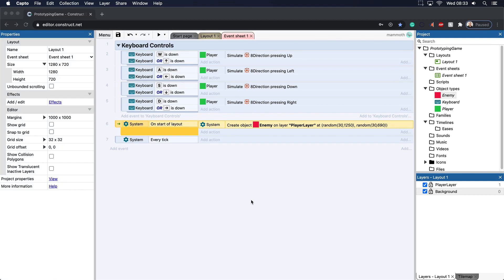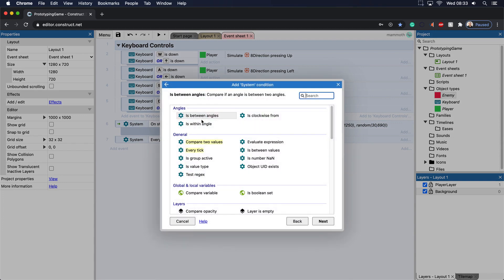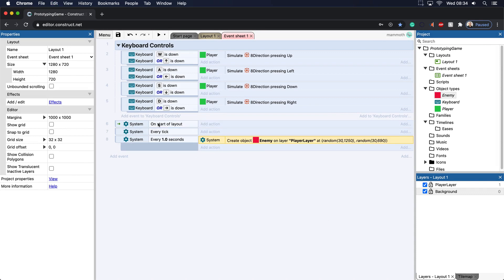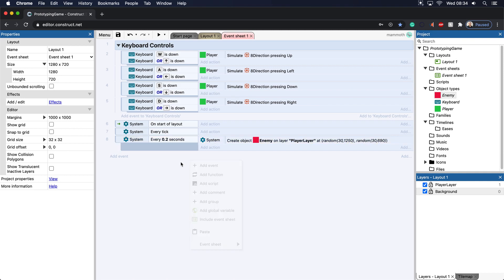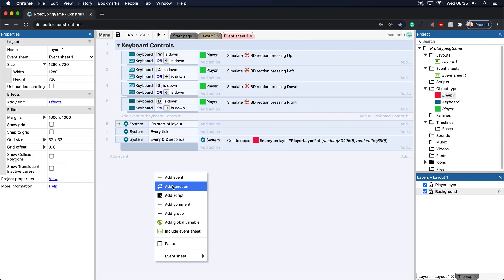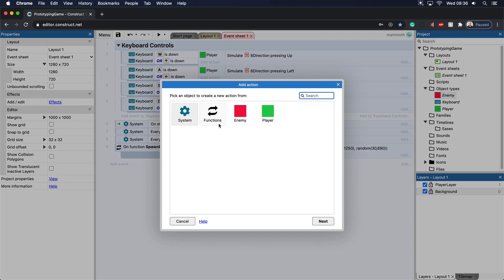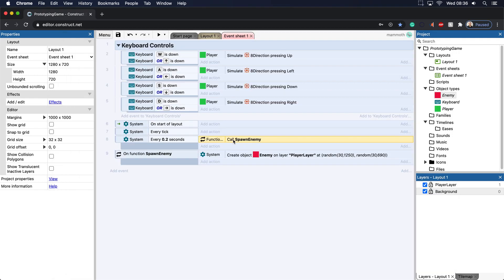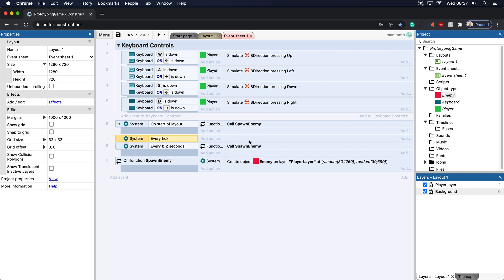07) Learning To use Construct 3: Adding In Functions To Your Game